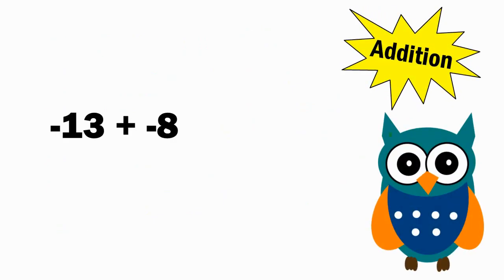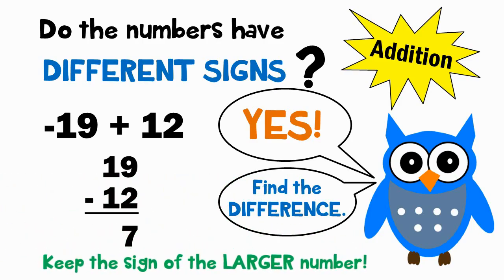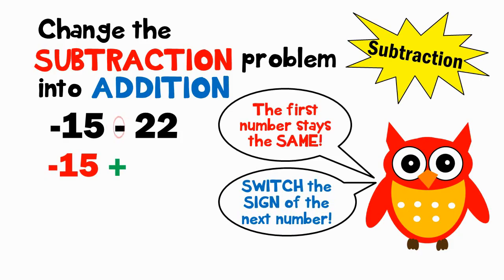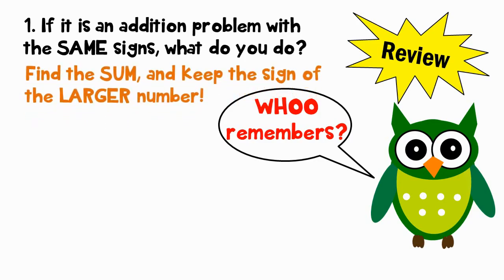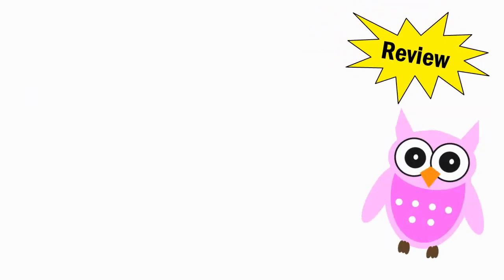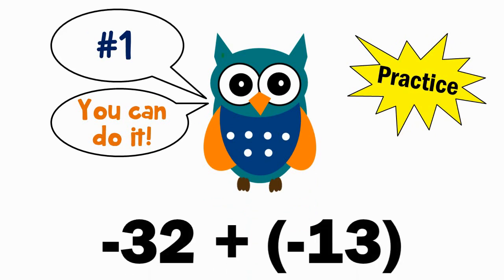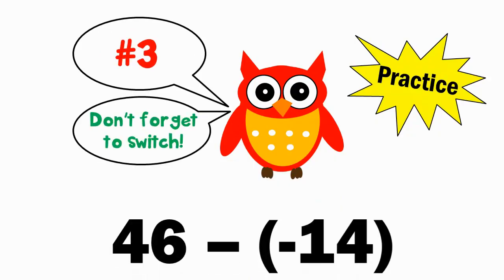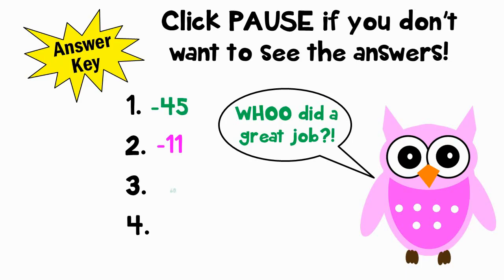Integers Adding and Subtracting Rules Math Tutorial for Kids Special Education Video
Integers Adding and Subtracting Rules for Kids: Common Core math video lesson plan for special education or 6th/7th grade. FREE Worksheet for this Video Adding Integers Task Cards

This integers adding and subtracting rules tutorial video may be used as a lesson in your 6th or 7th grade classroom.  It is appropriate for any age learning the addition and subtraction of integers.  Kids will learn integer addition and subtraction rules and will solve sample problems. Students may participate as they view the video as part of your lesson plan.  An answer key is at the end of the video.

Free Top 20 Ways to Use Task Cards in the Classroom

Thank you for all you do for kids!

Paul and Shelly Anton

~Promoting Success for You and Your Students~